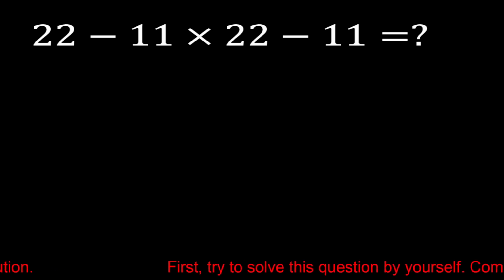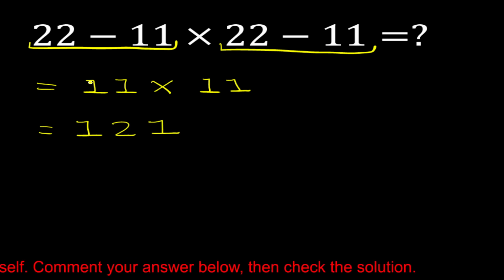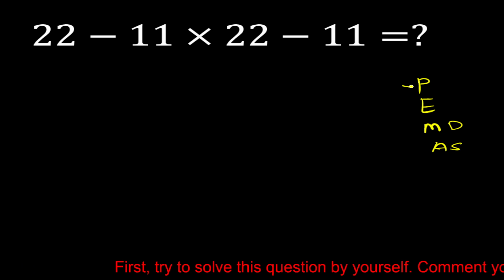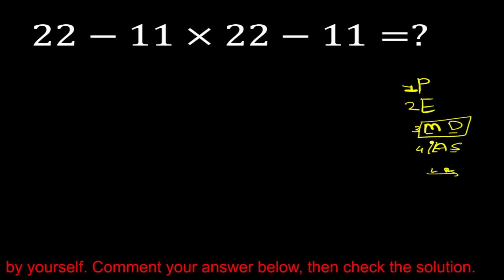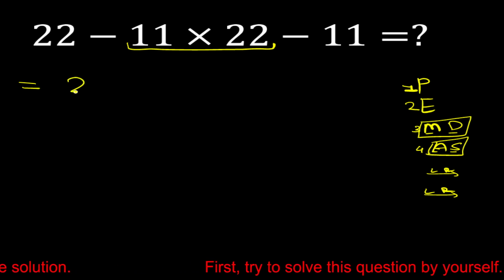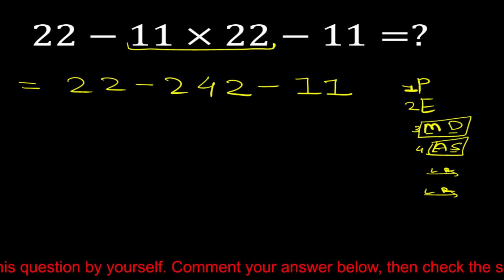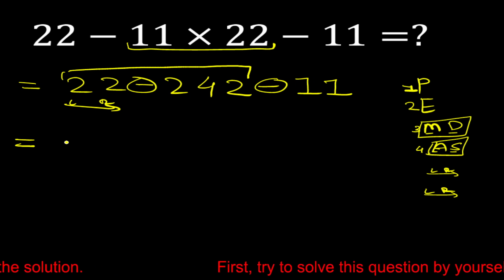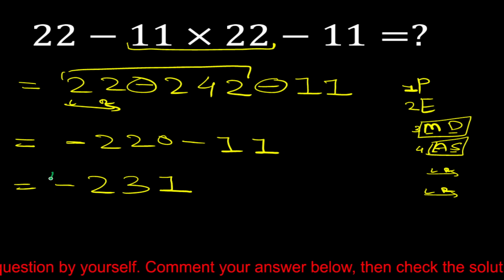Most People Fail This Clever Math Puzzle Instantly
This smart and deceptively simple puzzle is built for audiences who enjoy sharp logic, fast reasoning, and cognitively engaging challenges. The clean setup hides a precise trap that tests your attention to detail and your ability to think beyond basic patterns.

Viewers from highly developed, intellectually competitive regions tend to gravitate toward puzzles like this—problems that reward accuracy, punish assumptions, and deliver a mentally satisfying payoff when solved correctly.

If you appreciate puzzles that activate deep thinking and challenge your intuition, this one is crafted exactly for your style. Focus carefully and try to catch the twist that defeats even confident solvers.